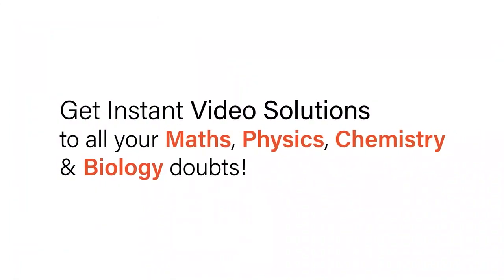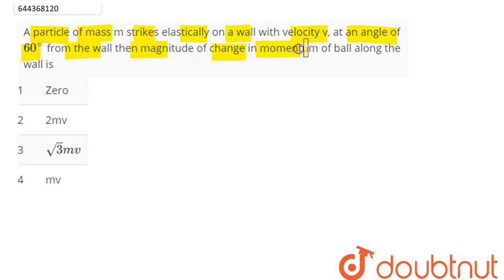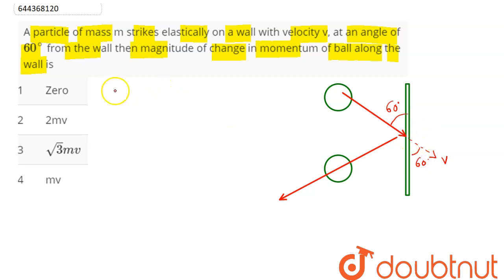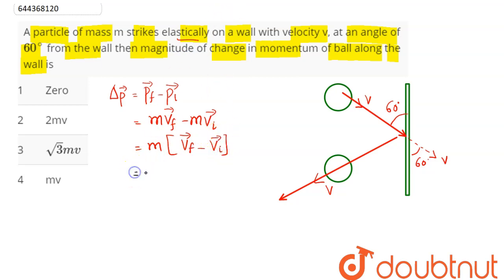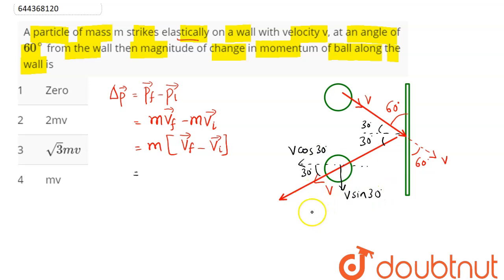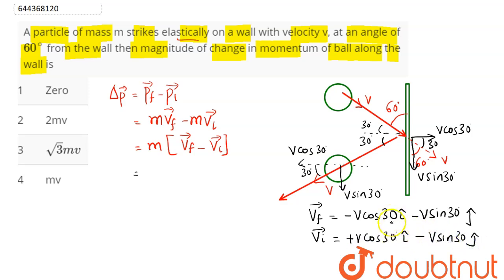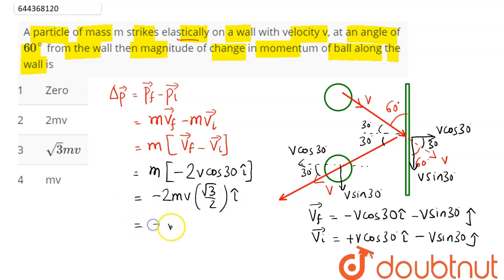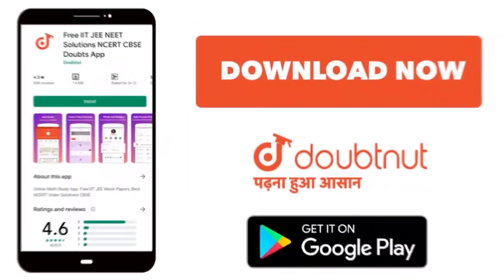A particle of mass m strikes elastically on a wall with velocity v, at an angle of 60^(@) from t...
A particle of mass m strikes elastically on a wall with velocity v, at an angle of 60^(@) from the wall then magnitude of change in momentum of ball along the wall is
Class: 12
Subject: PHYSICS
Chapter: LAWS OF MOTION
Board:IIT JEE

👉 Have Any Query? Ask Us.